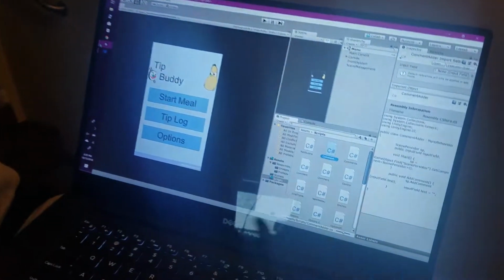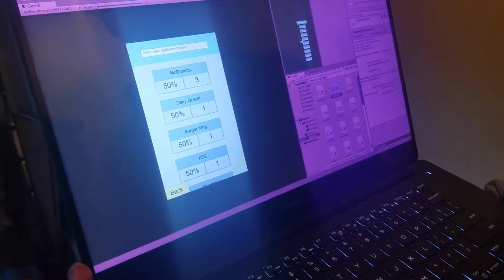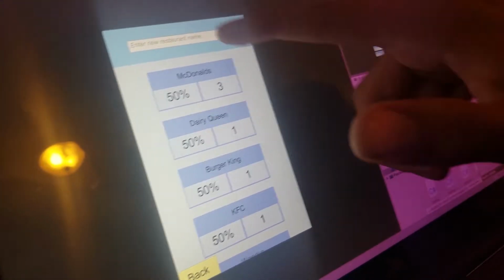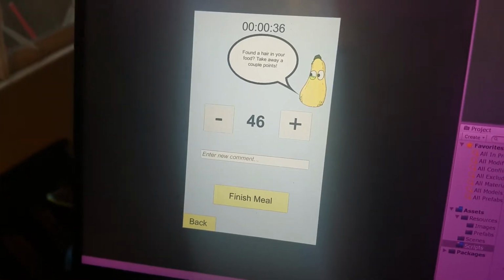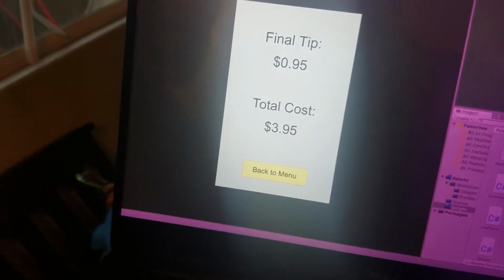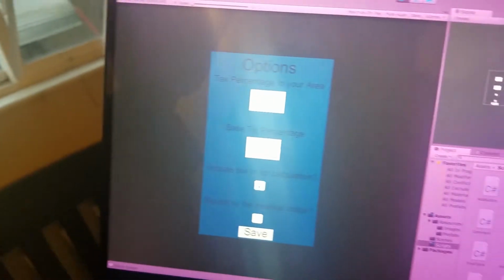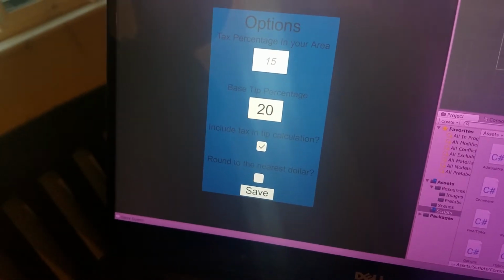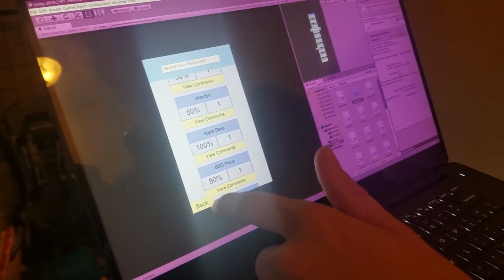Tip Buddy Overview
An overview of a Squash Biscuits app in development!